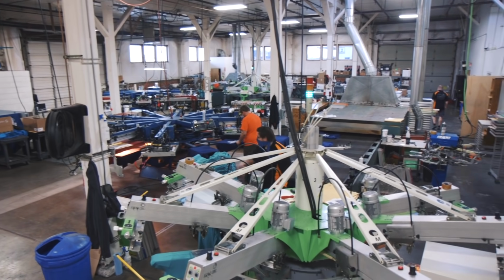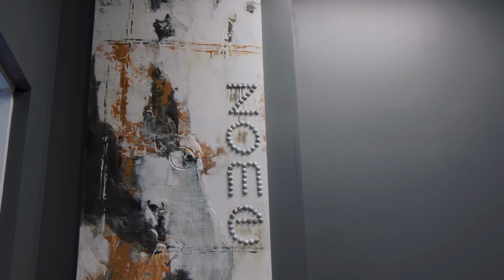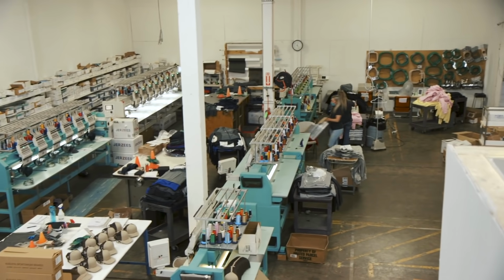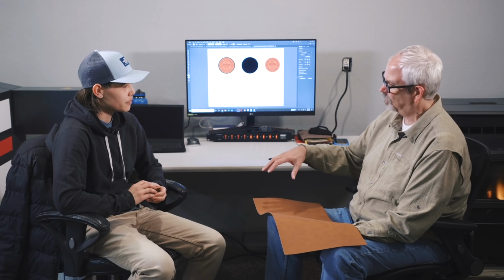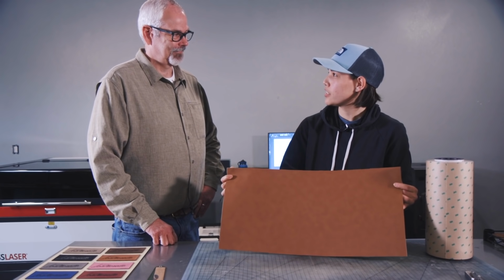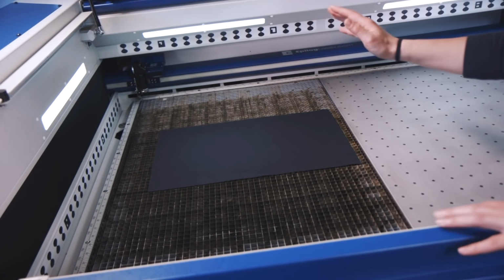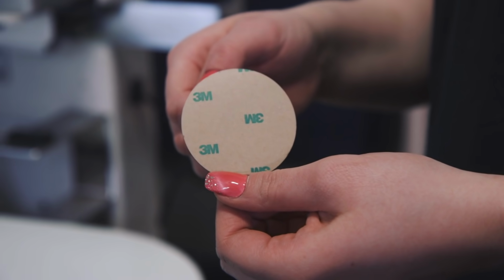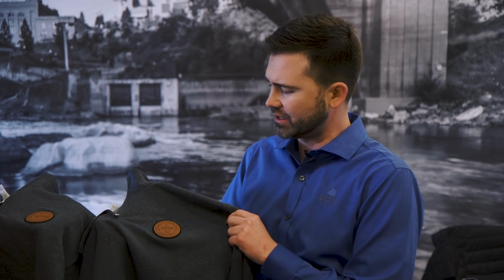S2E6: Custom lasered patch with felt backing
Zome Design is a one-stop shop for custom branded merchandise.
From apparel decorating, promotional products, large format printing, and everything in between. They set themselves apart by providing a superior customer experience – where no job is too big or too small, and brand image is everything.

In this episode, they’ll show us how they elevate branded apparel by applying handcrafted, custom faux leather patches to deliver a unique, high-end retail-inspired look.